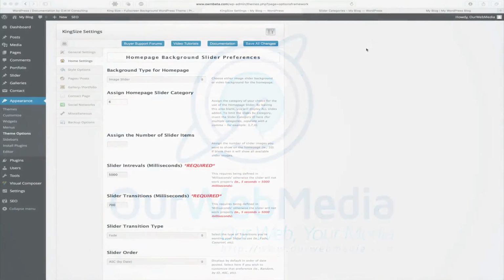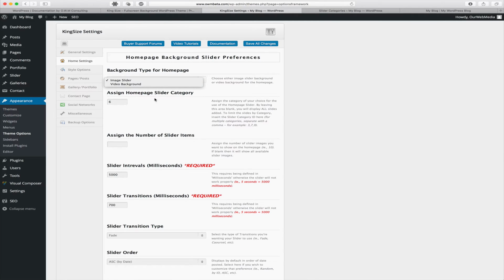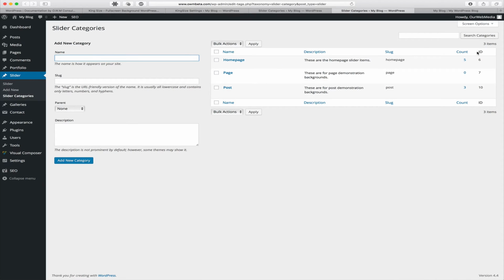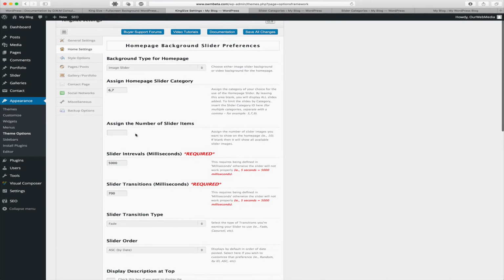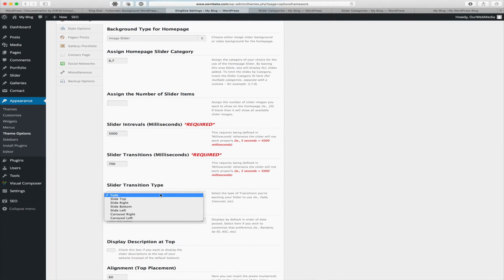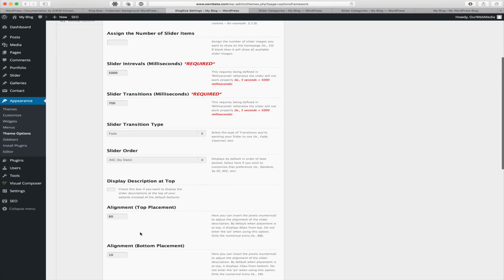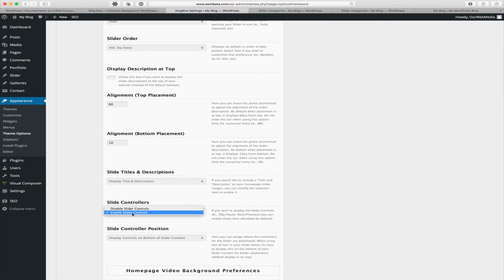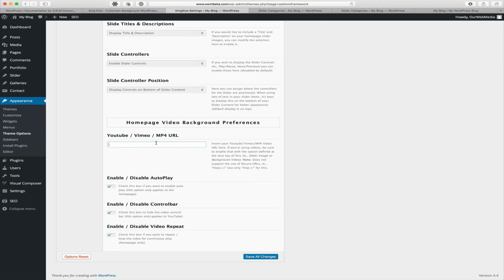6. Exploring Theme Options - Home Settings [KingSize WordPress]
In this tutorial we'll be exploring the KingSize WordPress Theme Options, in specific, how to use the Home Settings.

[via Envato Marketplace]